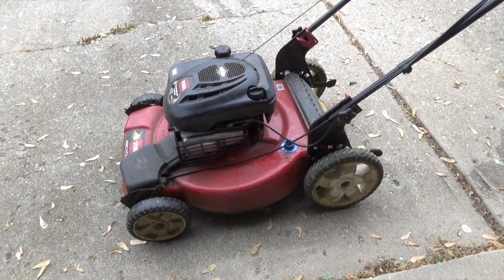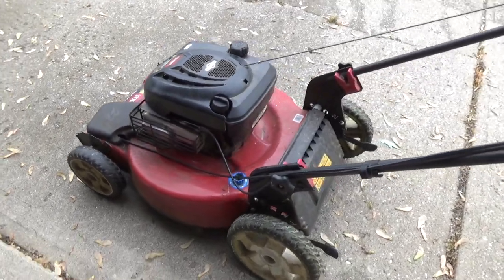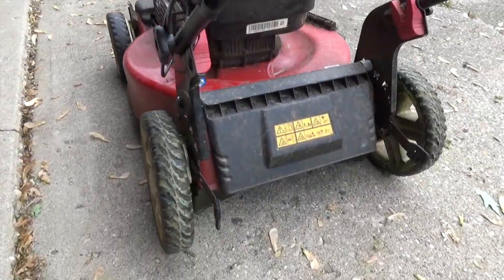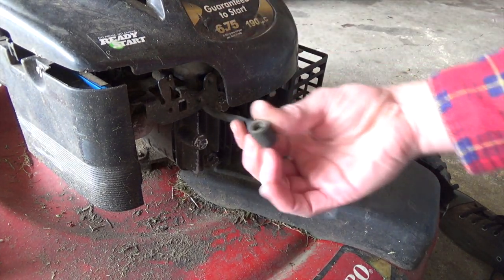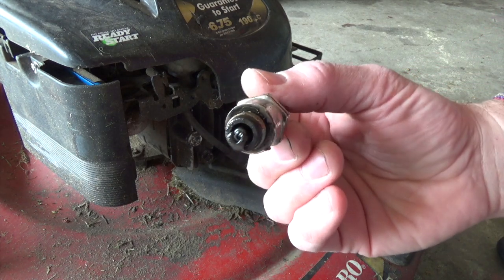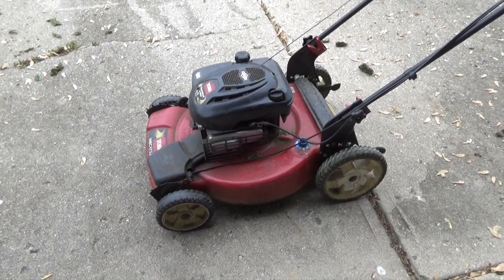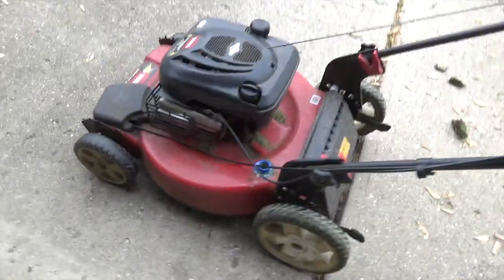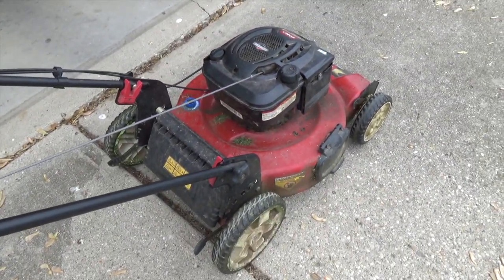How to Repair a Toro Mower (Salvage Restoration Makeover)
Found this on the side of the road. I'm always looking for the next project. Do you think it will run???